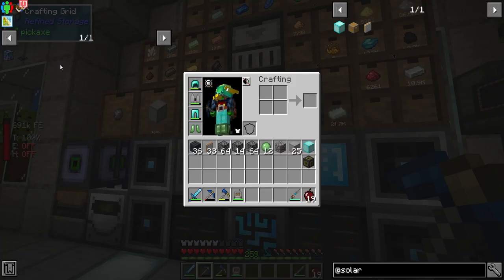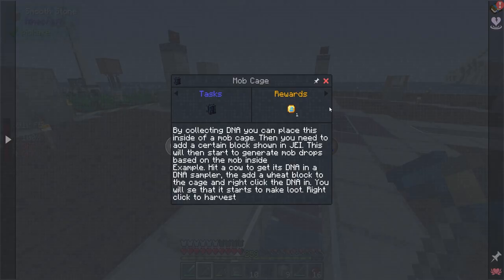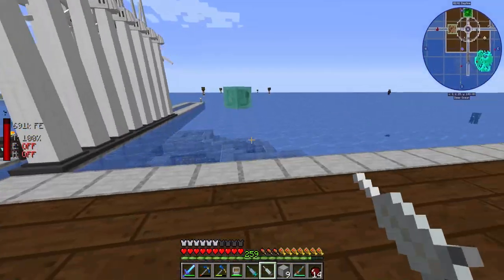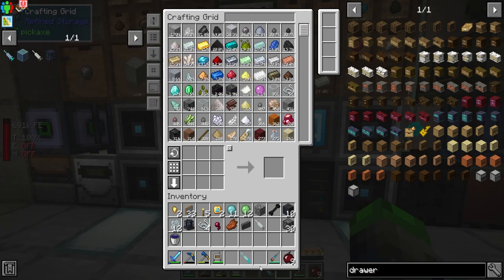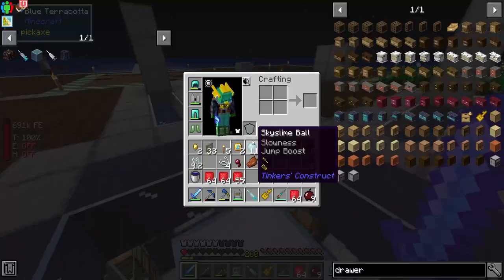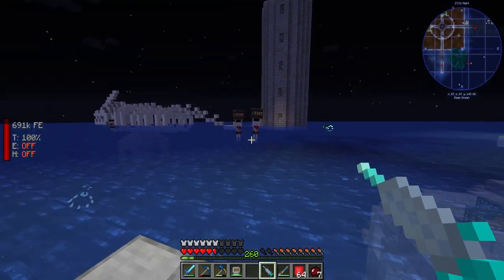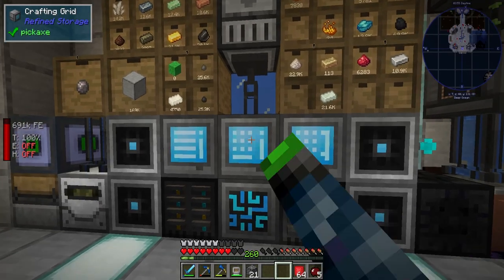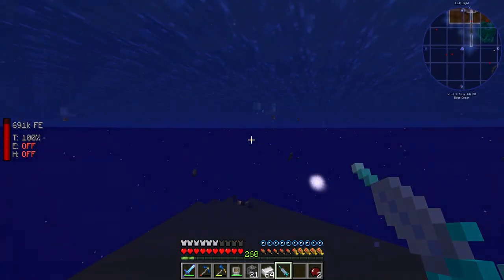Seaopolis | Mob Cages are Great! | [EP 24]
Hey guys, today we are working on getting our Mob Cages setup, theyre pretty Neat!!!

Links!